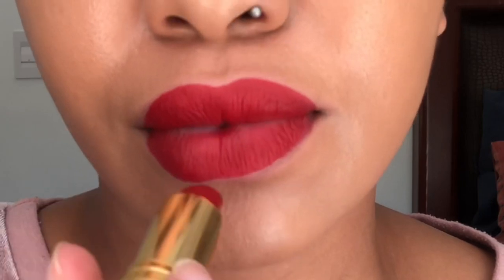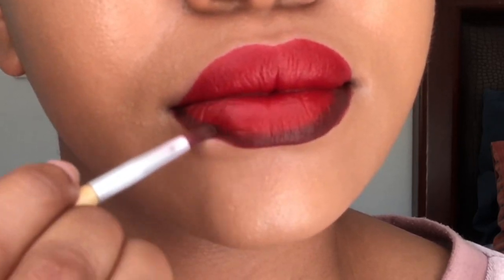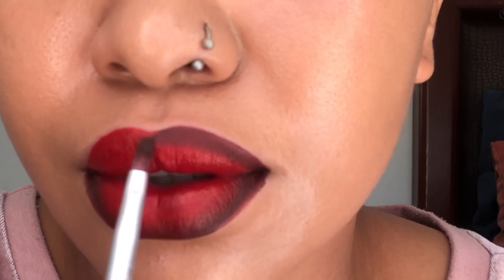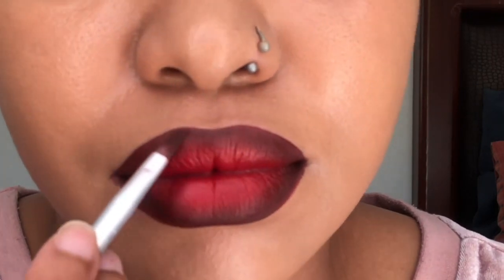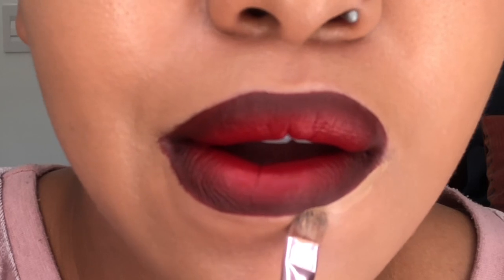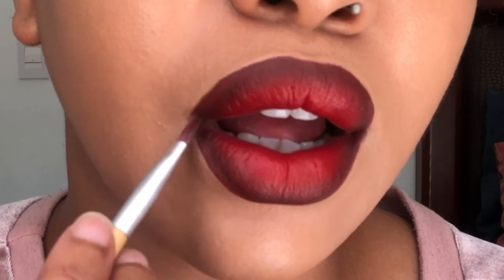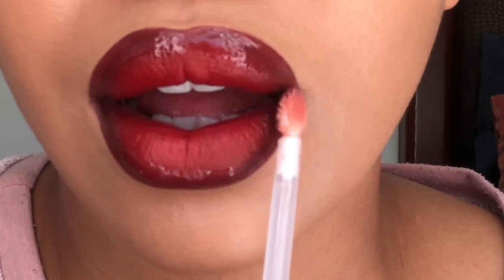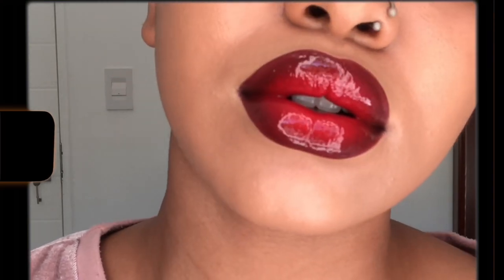Red Ombre lipstick & lipgloss tutorial||Beginner Friendly||Busisiwe Kesi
PRODUCTS USED:
•lipstick by Revlon shade matte 051 Red Rules The World
•Eyeshadow pallet by Makeup Revolution shade brown
•Lipgloss by Essence cosmetics shade clear
•lipstick by Revlon shade 905 She’s On Fire
•Lip liner 417 brush by Cala
•Flat concealer brush